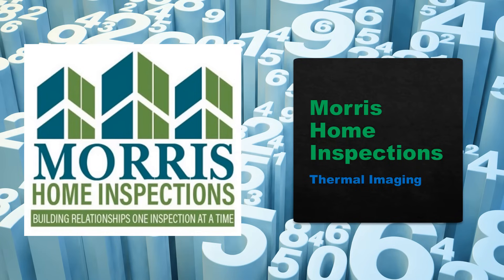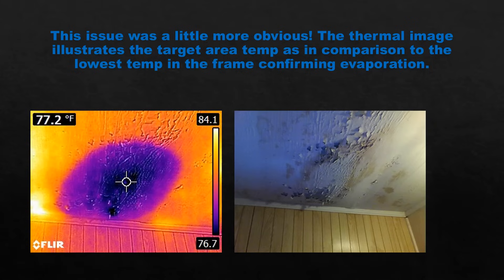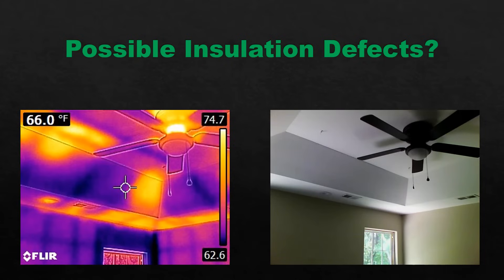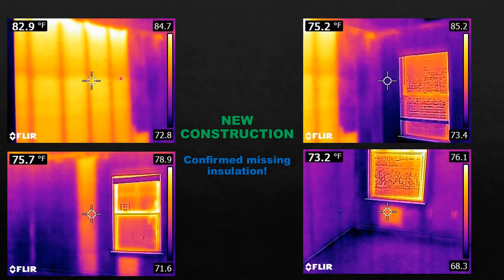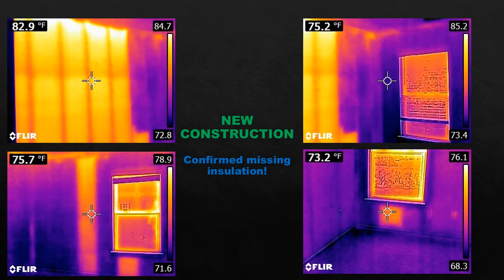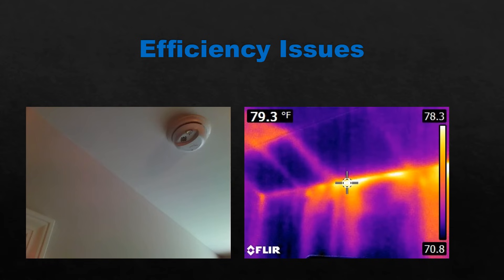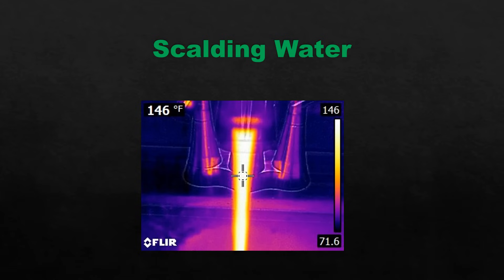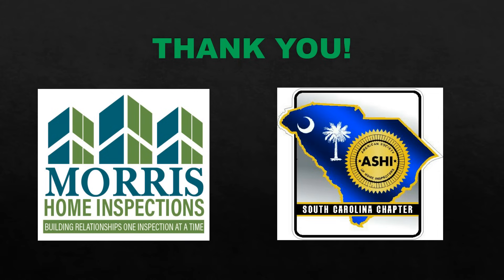Thermal Imaging in a Home Inspection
A quick narrative of issues found in a home inspection over the last year.